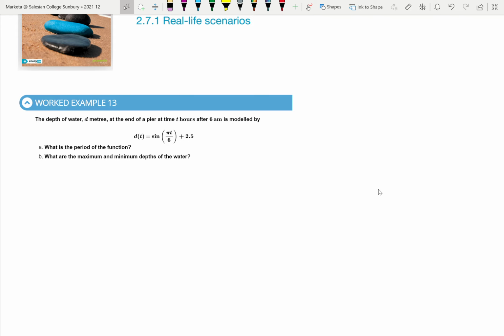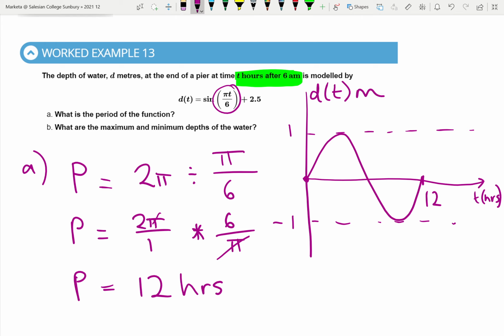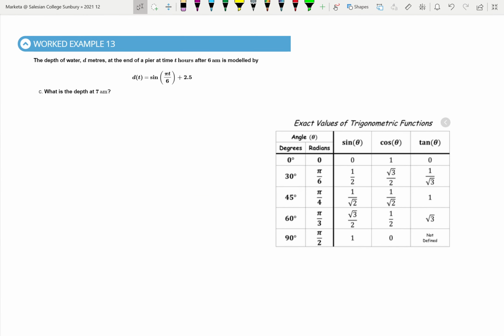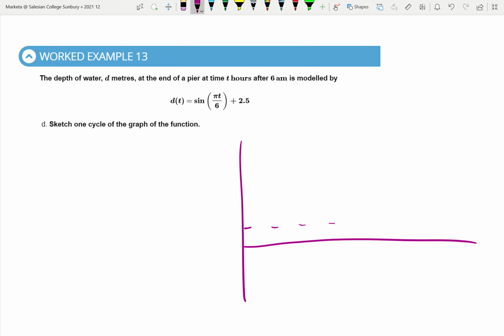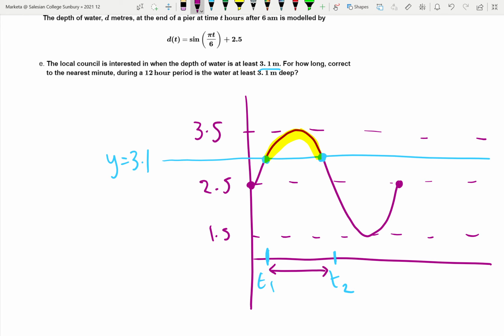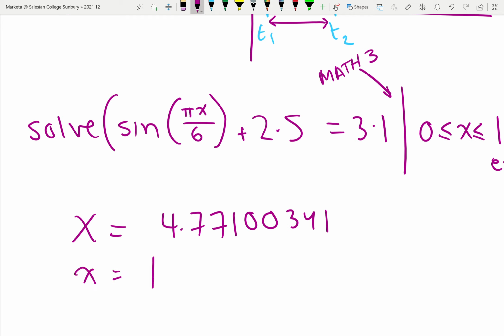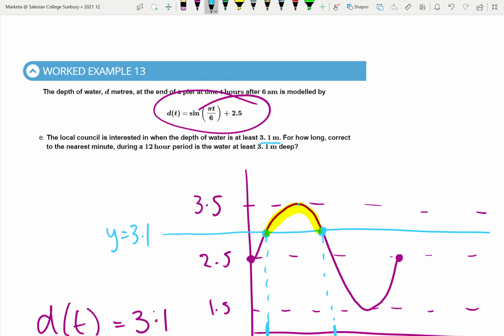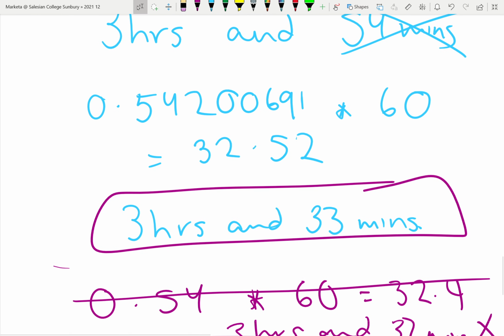2.7A YEAR TWELVE METHODS CIRCULAR FUNCTIONS APPLICATION QUESTIONS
Here we do the example modelling question from jacplus year twelve text book. It involves cas and no cas parts for a sin application question